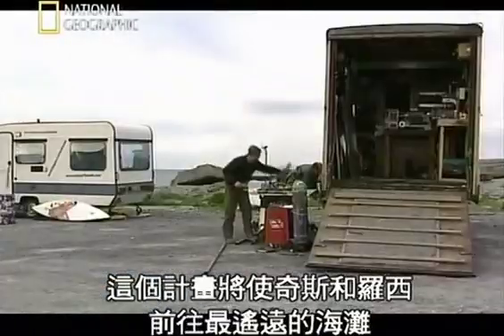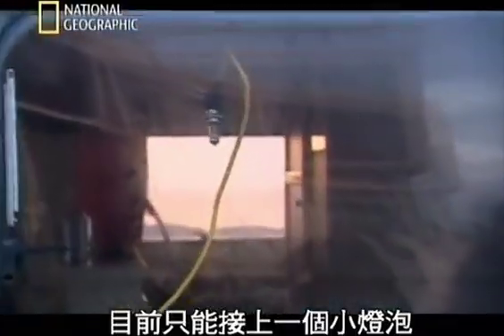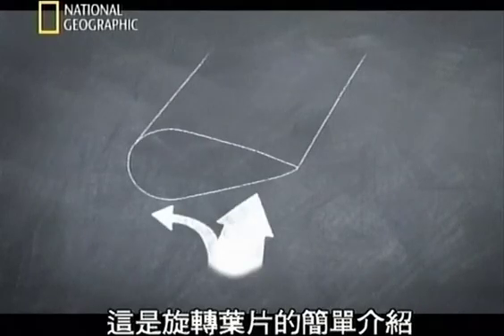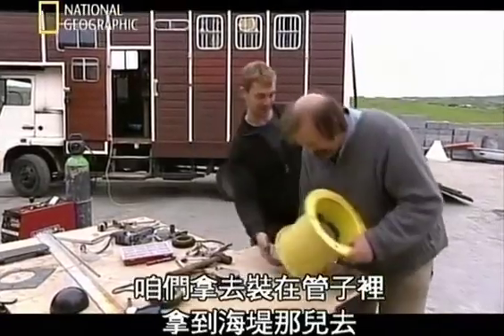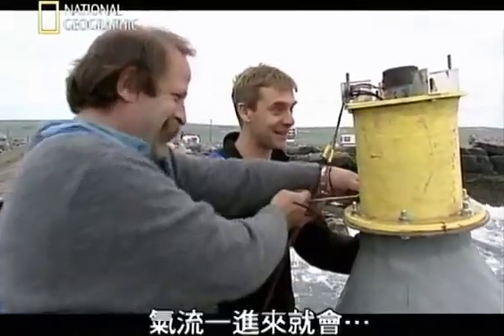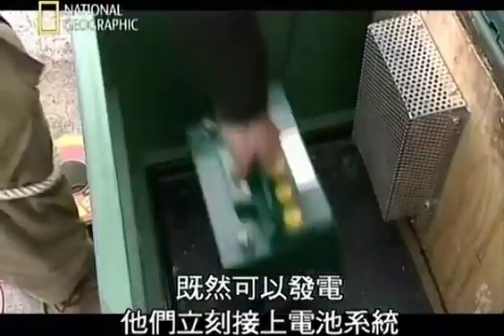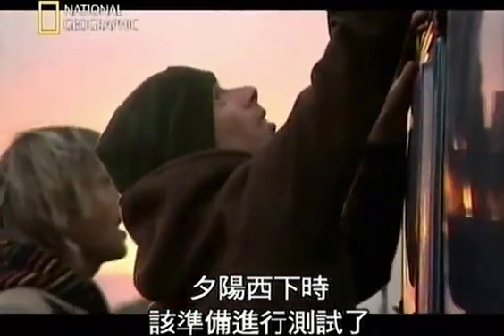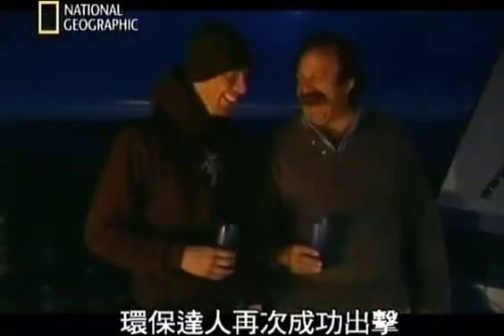國家地理頻道_環保達人_海水發電04